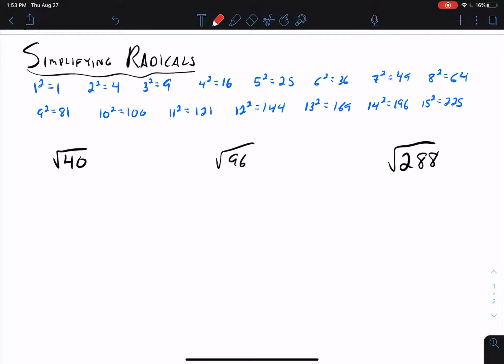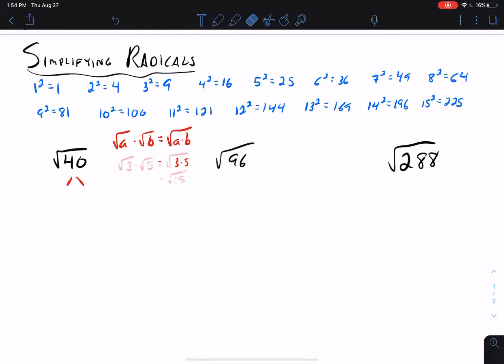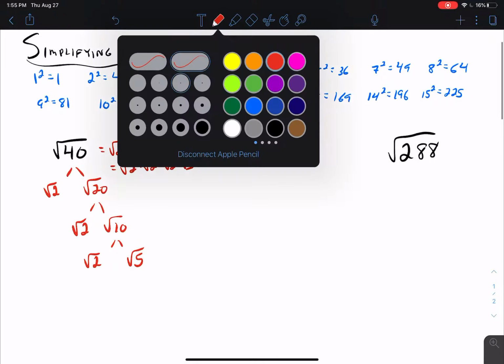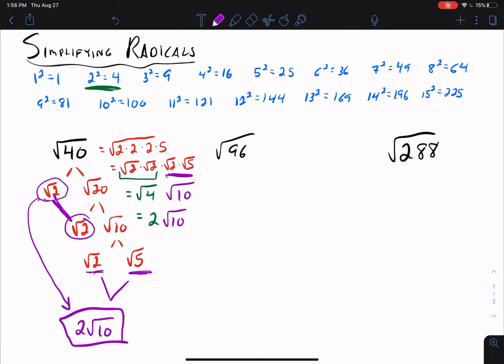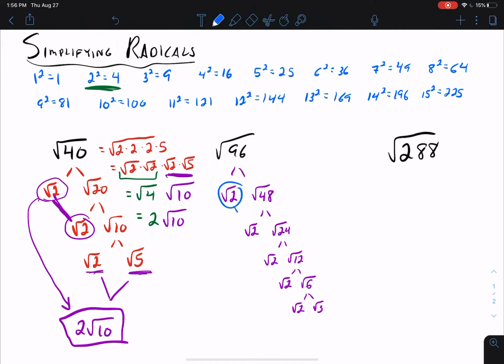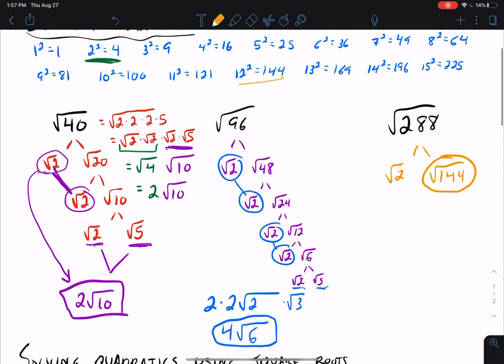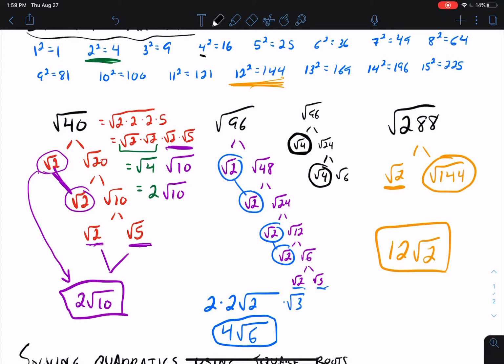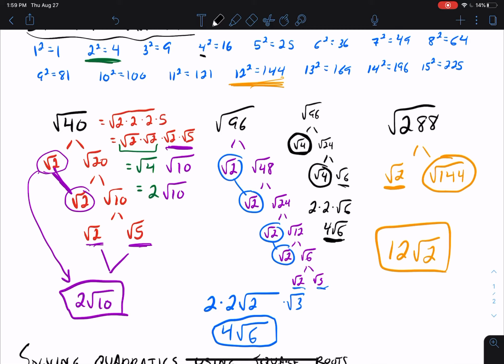Algebra Review Pt. 4 (Radicals)